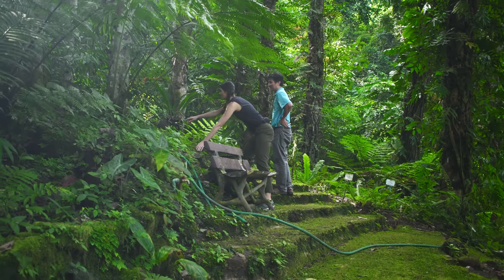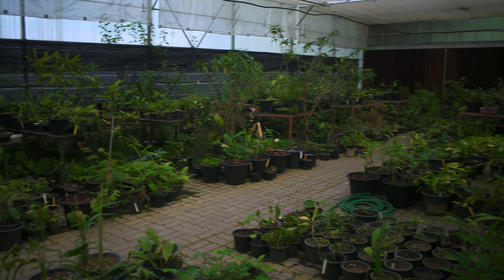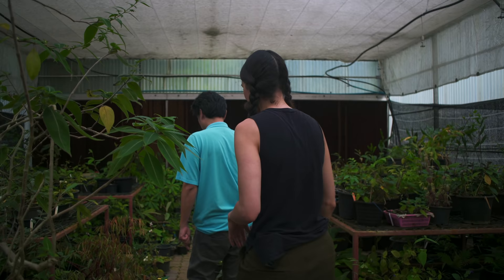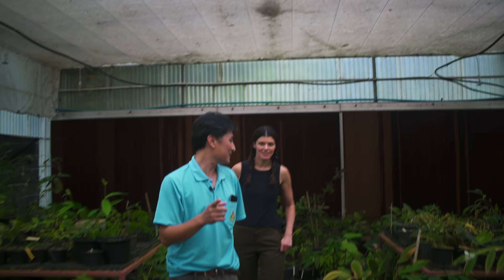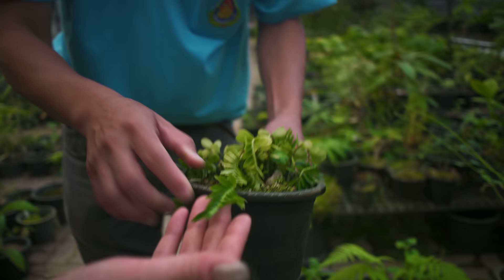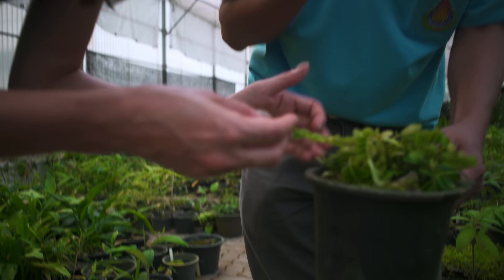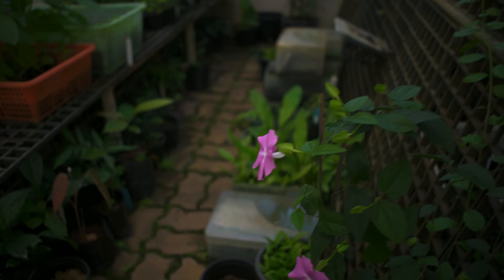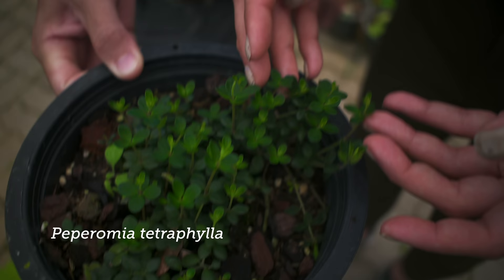Rare Limestone Plants at Queen Sirikit Botanic Garden — Vlog 025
In the previous episode of 'Plant One On Me', we covered an extensive tour of the Limestone Display House at Queen Sirikit Botanic Garden, which is not open to the public. Dr. Piyakaset, however, wanted to show us the private propagation room, which houses a number of species that he has described himself.